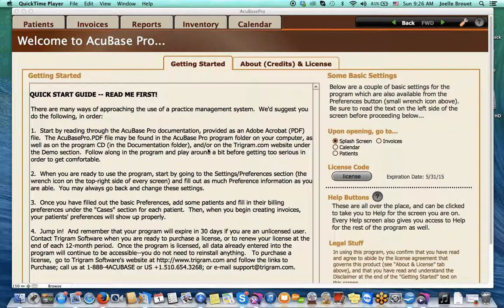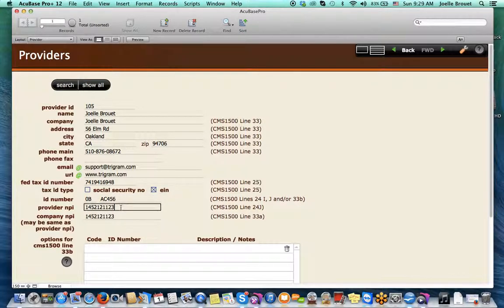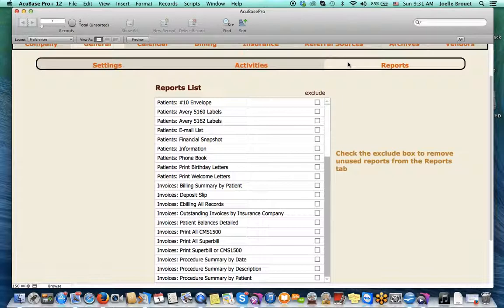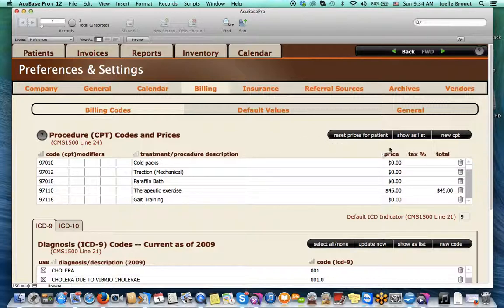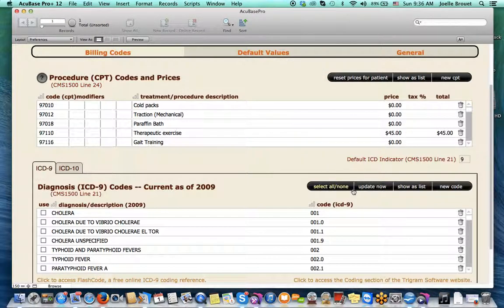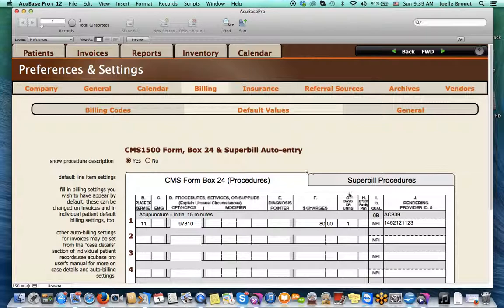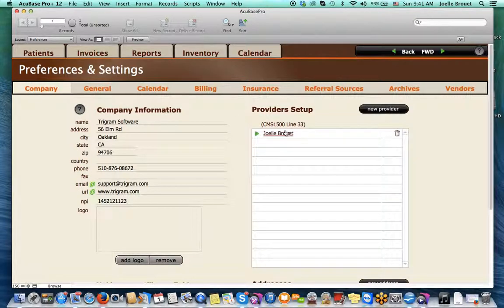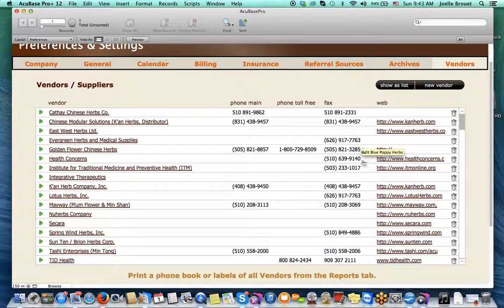AcuBase Demo Part 1: Preferences & Settings